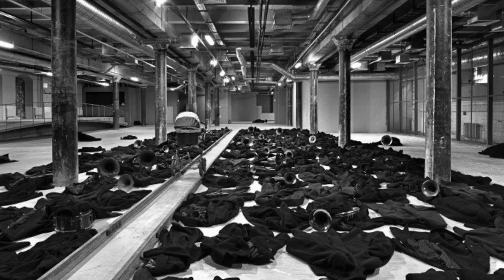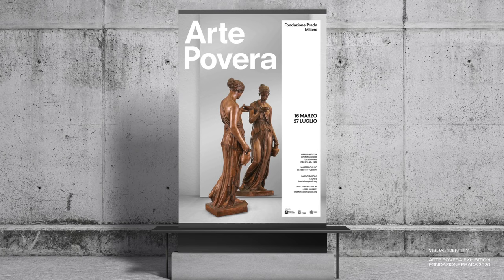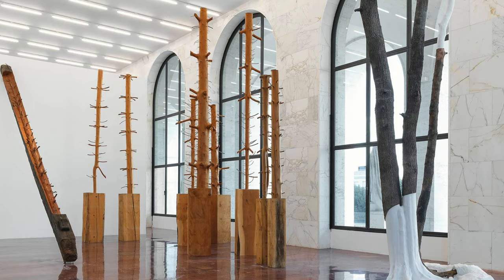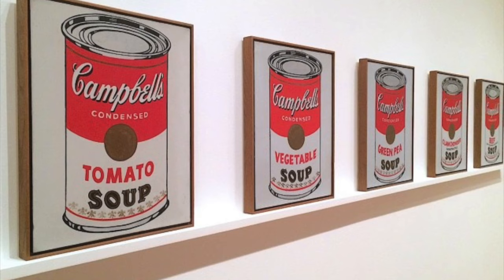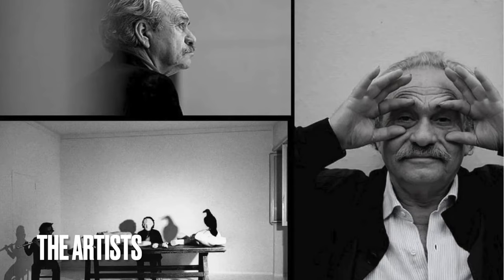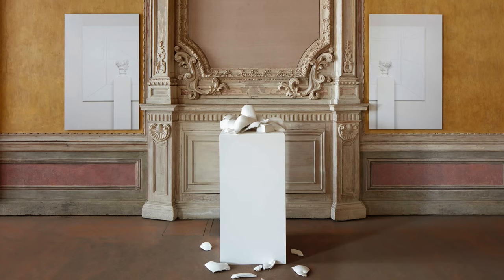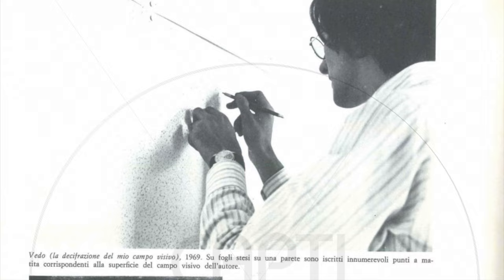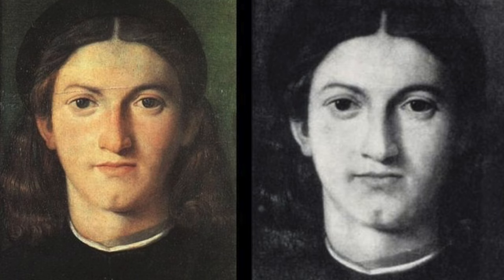"POOR ART" ITALY'S MOST INFLUENTIAL ARTISTIC MOVEMENT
Arte Povera is an Italian artistic movement internationally recognized as one of the most important within the avant-garde of the 20th century. Let's find out how the movement was born, its main protagonists and styles.

00:00  - Intro
00:53 -  The origins
04:09  - The Artists

ARTPATICO
The goal of this channel is to bring you constant updates and curiosities surrounding the Art world.

COVER IMAGE
Michelangelo Pistoletto